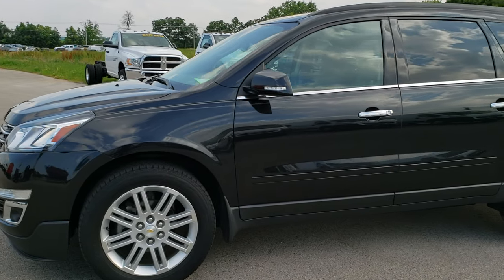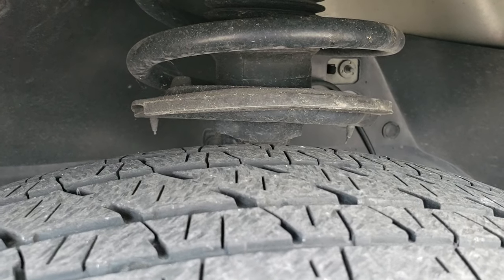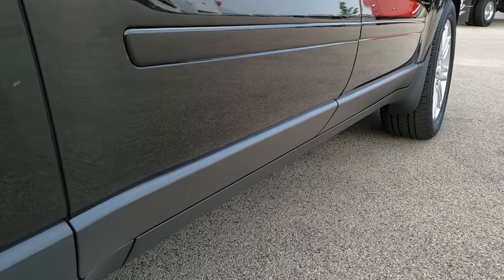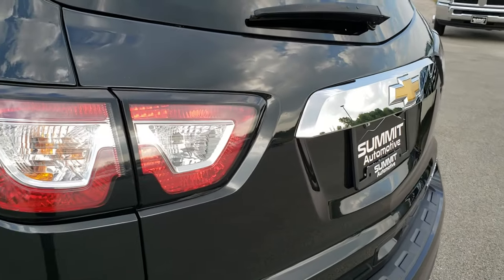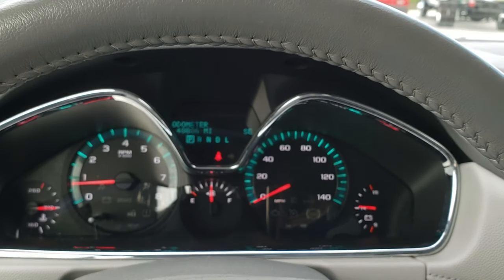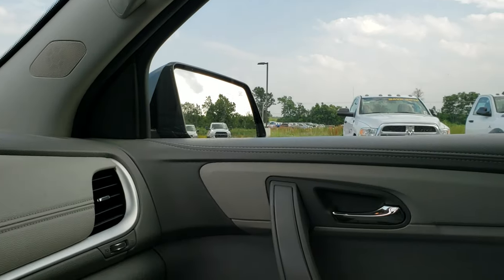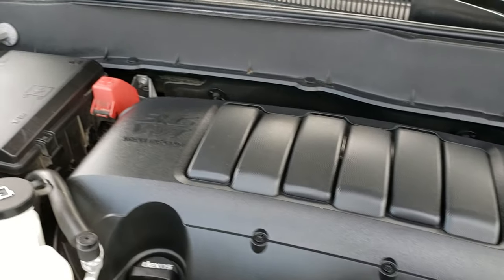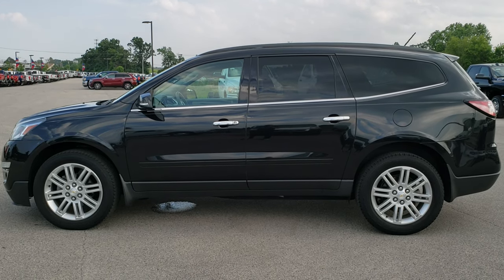2015 CHEVROLET TRAVERSE LT1 AWD BLACK GRANITE FOND DU LAC WISCONSIN SOLD! 9J372B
2015 CHEVROLET TRAVERSE LT1 AWD IN BLACK GRANITE METALLIC

2015 CHEVROLET TRAVERSE LT1 AWD IN BLACK GRANITE METALLIC

STOCK: 9J372B
PRICE: $20,499
MILES: 48,880
MAKE: CHEVROLET
MODEL: TRAVERSE
VIN: 1GNKVGKD2FJ323463
LOCATION: FOND DU LAC OSHKOSH WISCONSIN, 54937 TRUCKS ON 41

CLEAN TITLE HISTORY! 3.6 Liter V6 DOHC Engine, 281 Horsepower, LT1 Package 1LT LT, Automatic Transmission Center Console Shifter, All Wheel Drive Four Wheel Drive AWD, Reverse Backup Camera Rearview Camera, Power Driver's Seat, Dual Heated Seats, Non Smoker, Gray Cloth Seats, Bucket Seats, 2nd Row Bench Seating, 3rd Row Seats Bench Seating, Eight Passenger 8, Fold Flat Third Row Seats, Heated Power Mirrors with Built-in Directional Signals, Stabilitrak Traction Control, Bridgestone Dueler H/L P255/55 R20 Tires, 20 Inch Rims Premium Wheels, Factory Alloy Rims Premium Wheels, Four Wheel Disc Brakes, Fog Lights, Chrome Trimmed Grill, Chevy MyLink Touchscreen Radio, AM / FM Radio Tuner, Sirius/XM Satellite Radio Capabilities Sirius / XM, CD Player, Bluetooth, Hands-Free Phone Controls Blue Tooth, Auxiliary MP3 Jack Portable Audio Connection, Keyless Entry with Factory Remote Start, Manual Raise Rear Gate, Rear Window Defroster, Adjustable Height Seatbelts, Driver and Passenger Front Air Bags, L.A.T.C.H. Child Safety System, Side Curtain Air Bags SRS Safety Restraint System, 2nd Row Power Windows, Multi-Function Steering Wheel Controls, Rear Air Controls, Factory Floormats, Woodgrain Dash Trim, Air Conditioning AC, Cruise Control, Power Locks, Power Windows, Automatic Headlights Autolamp, Tilt/Telescope Steering Wheel, 5 Year / 100,000 Mile Remaining Powertrain Factory Warranty, Whichever Comes First, Black Granite Metallic, CLEAN AUTOCHECK! Very very clean inside and out! This is one of the sharpest 2015 Chevrolet Traverse suvs we have ever had on our lot! Make your move before this super clean 4wd is gone!

STOCK: 9J372B
PRICE: $20,499
MILES: 48,880
MAKE: CHEVROLET
MODEL: TRAVERSE
VIN: 1GNKVGKD2FJ323463